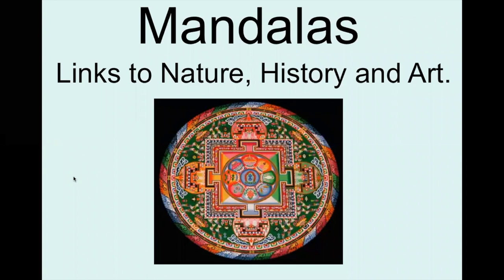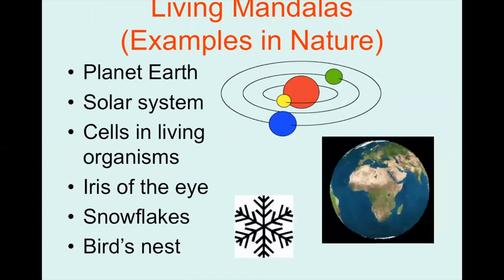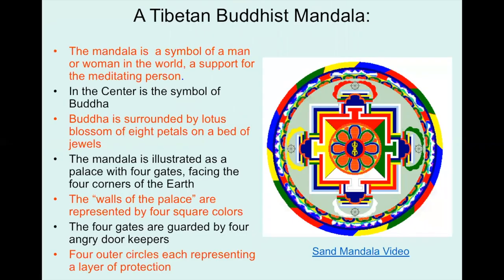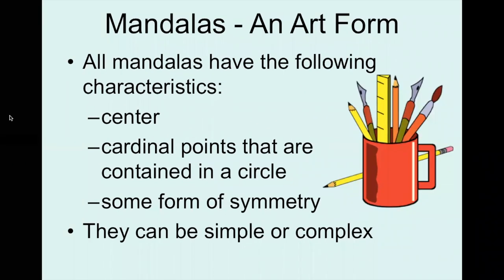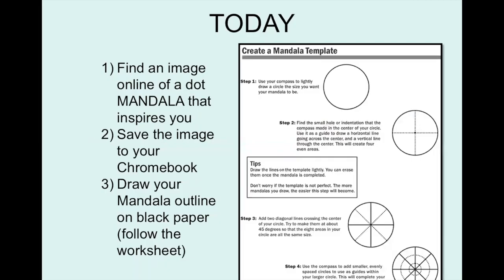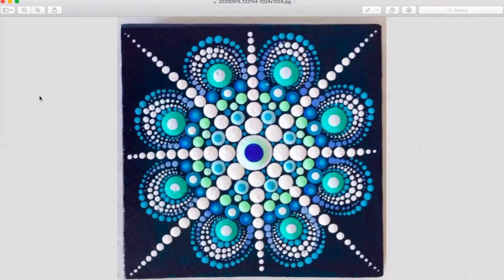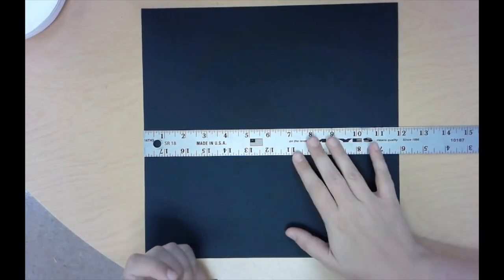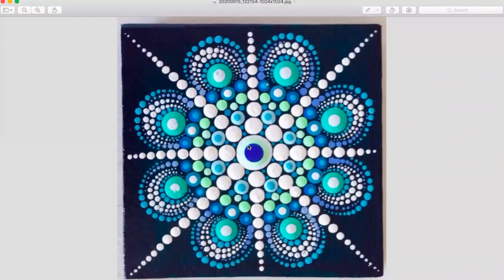Mandala Painting Project: About Mandalas & How To Create Your Mandala Drawing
Mandala Acrylic Painting Project